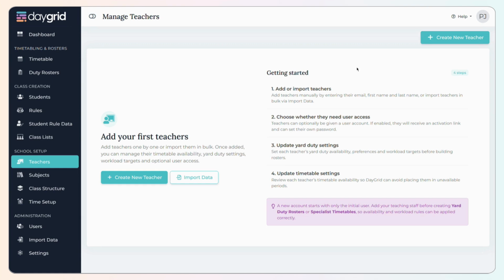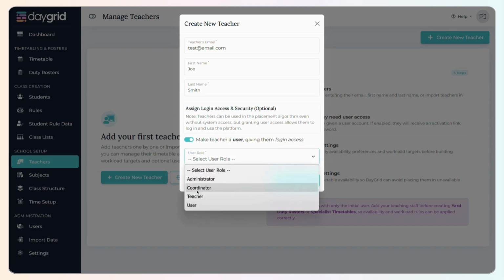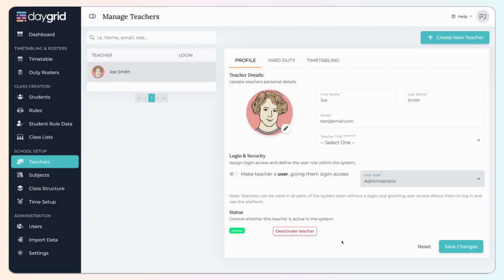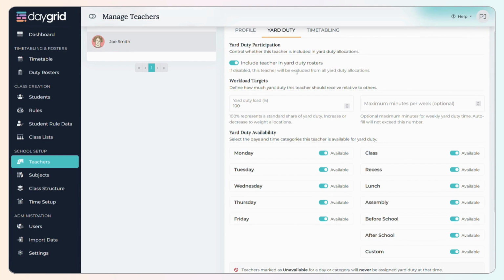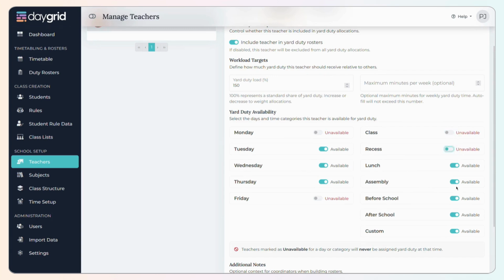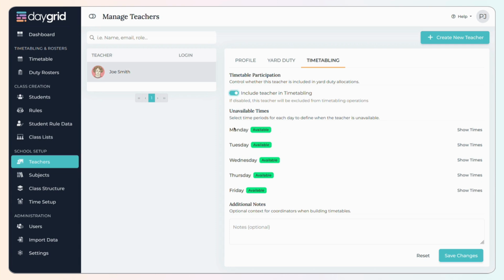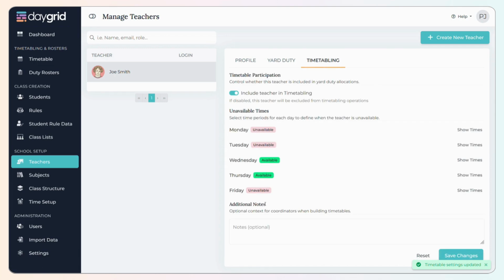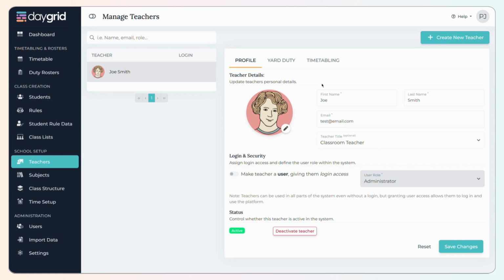School Setup: Teachers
A quick guide on how to create and manage your school teachers in DayGrid